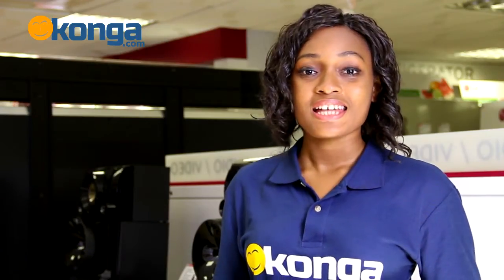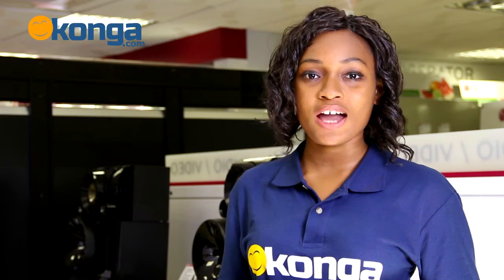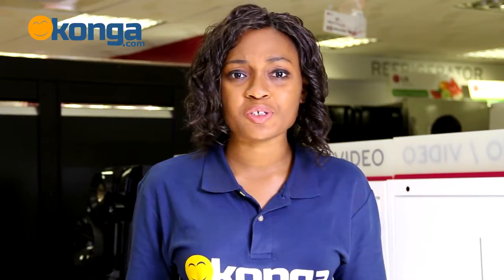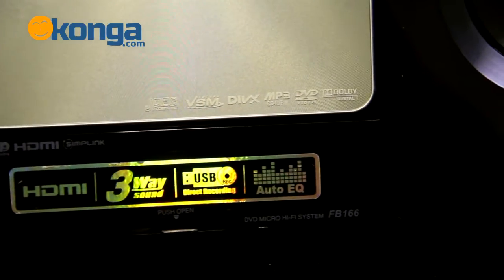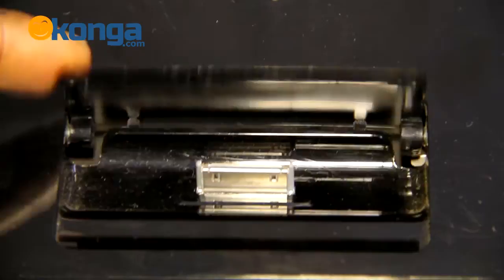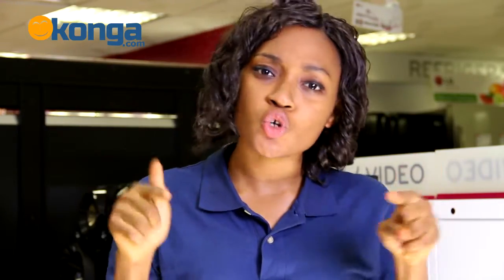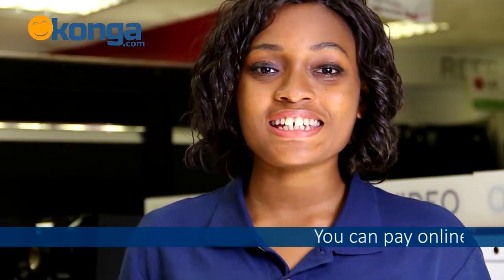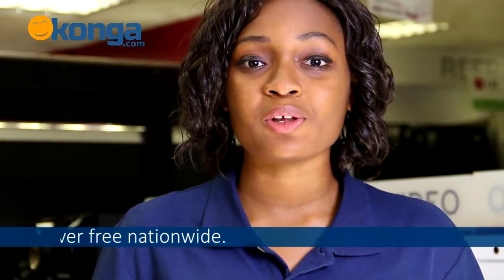LG FB 166 Mini Home Theater System review by Konga.com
Introducing the LG FB 166 Mini Home Theater System. The sleek home entertainment system that provides all-round entertainment features for movie and music lovers alike. Users can enjoy the fun of both worlds by playing favorite audio CDs, movie DVDs or blast personal music collection via the iPod dock.